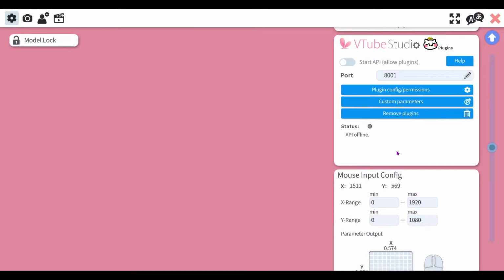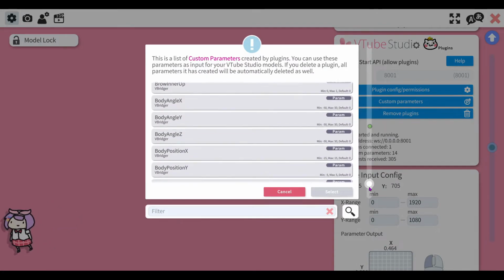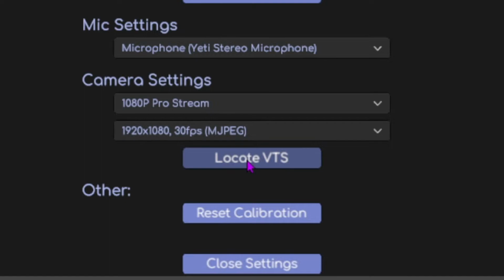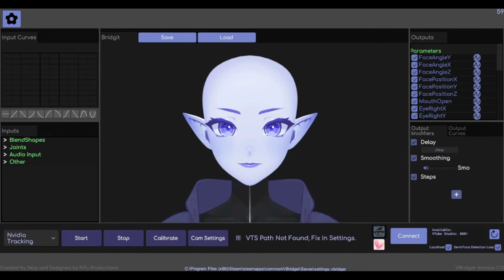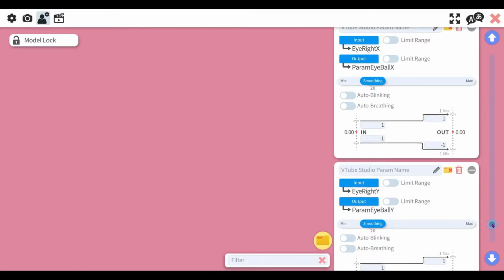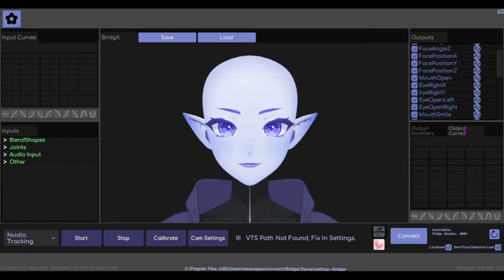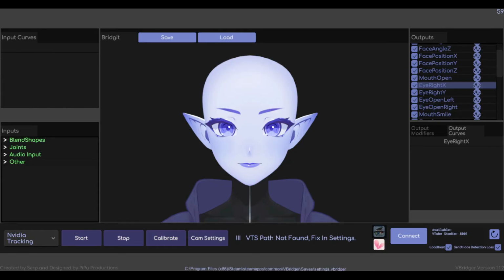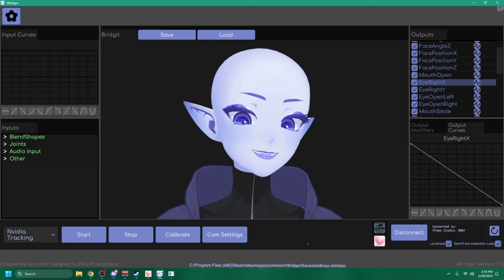Vbridger Nvidia Webcam Setup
Hello, all you lovely people! I hope this video answers any questions you might have about the recent Vbridger update. If you have other questions that weren't discussed in the video, please do not hesitate to join the Vbridger Discord and ask questions there!